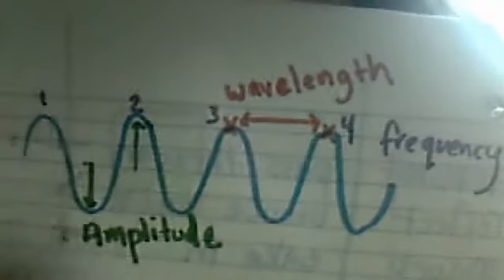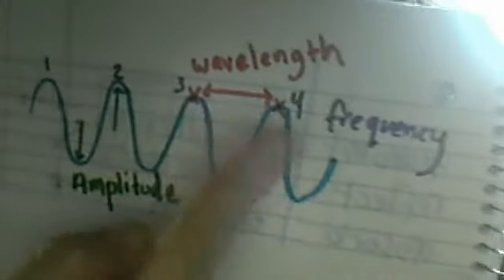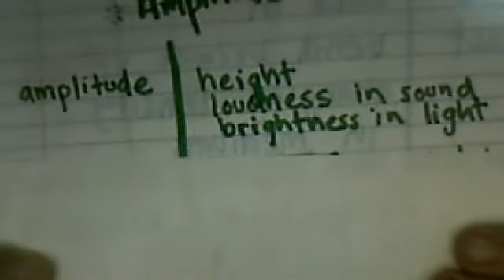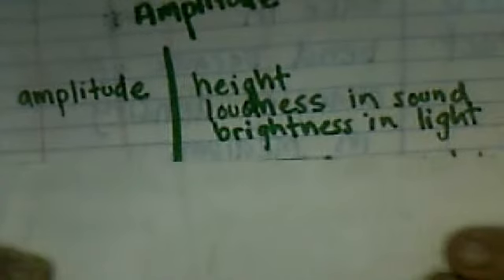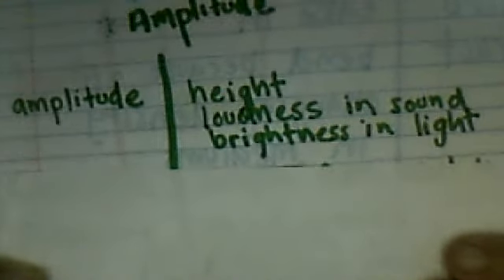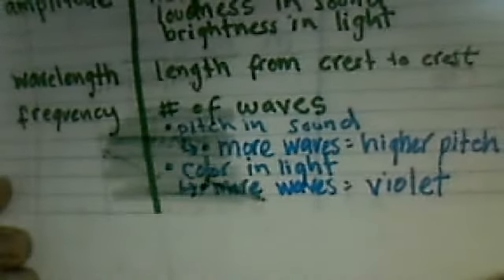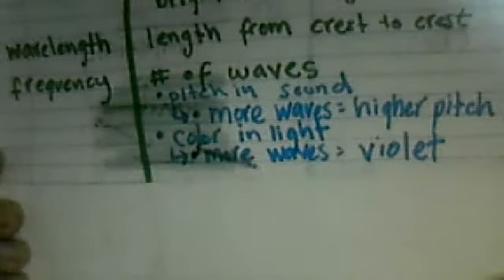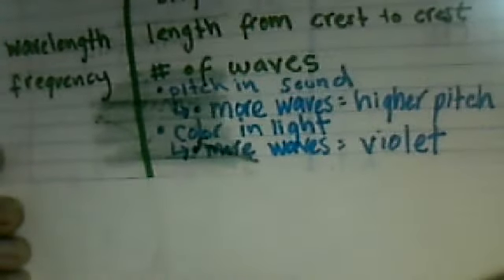Tuesday - Wave Measurements